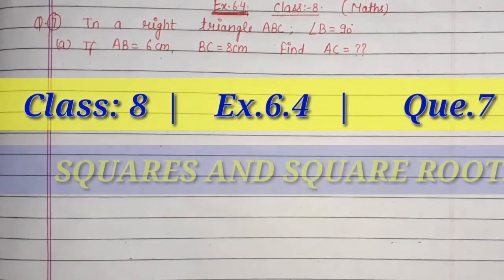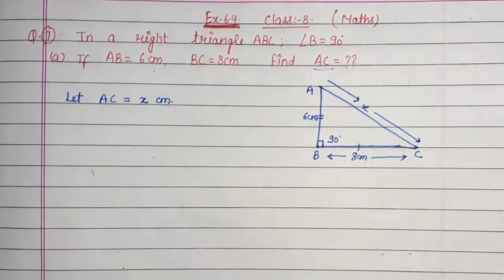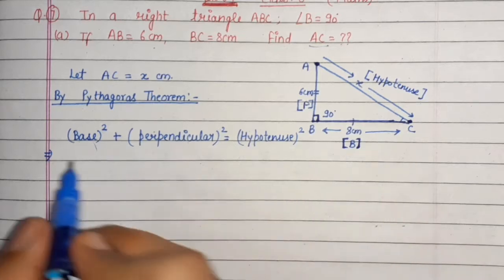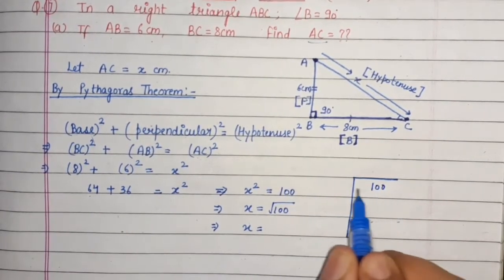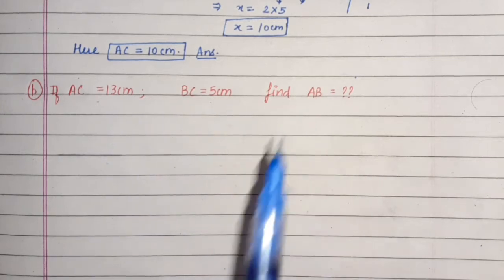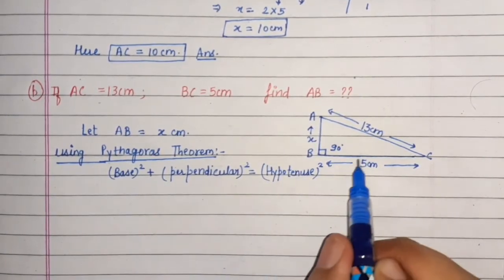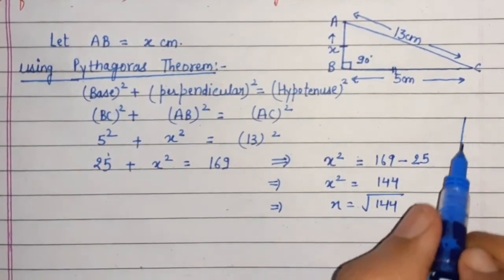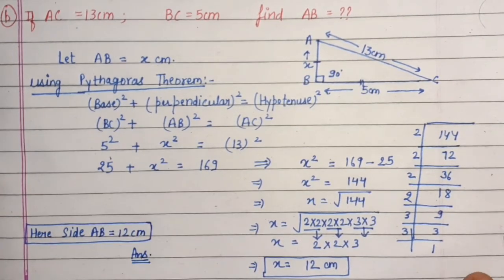Q.7 | Ex.6.4 | Squares & Square root | Pythagoras theorem | karan sir sgnr